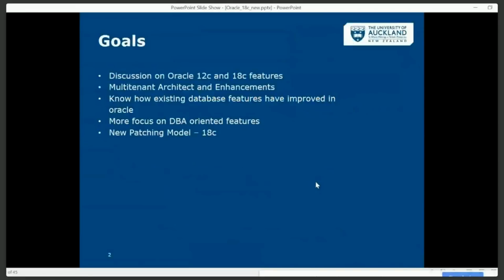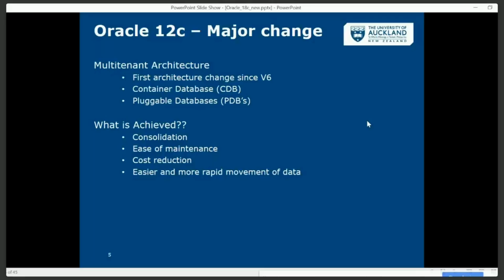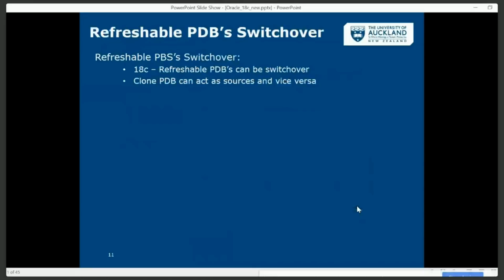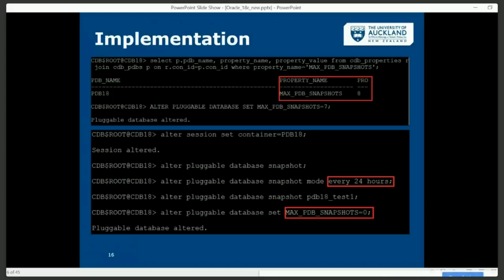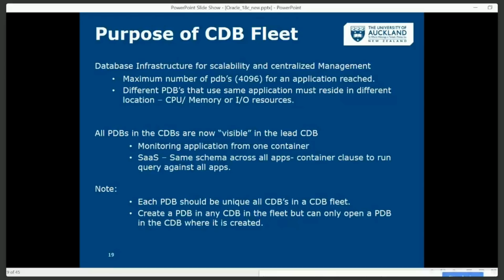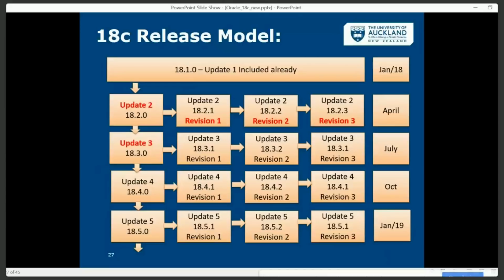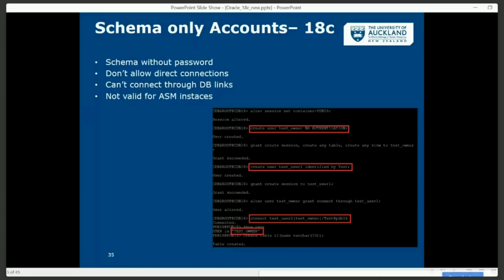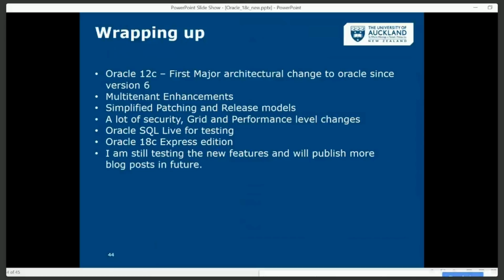What’s new in Oracle 18c? by Mandeep Kaur Sandhu